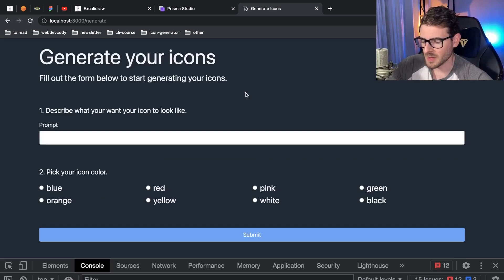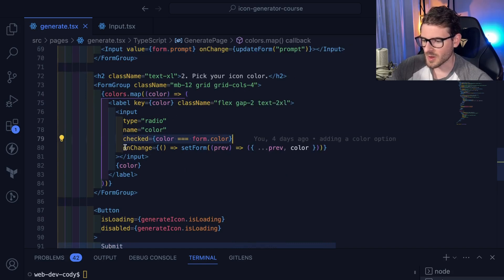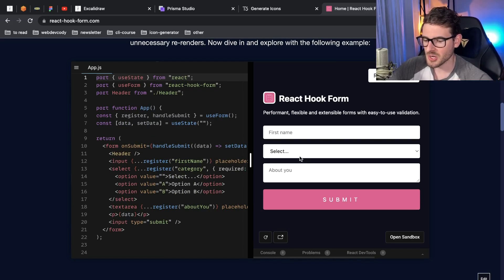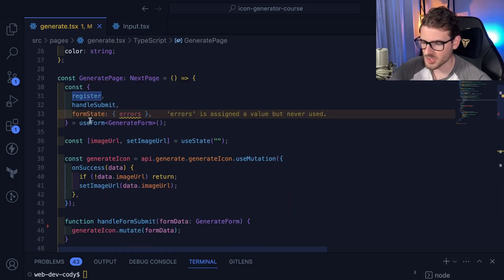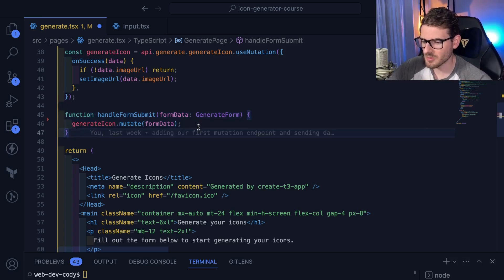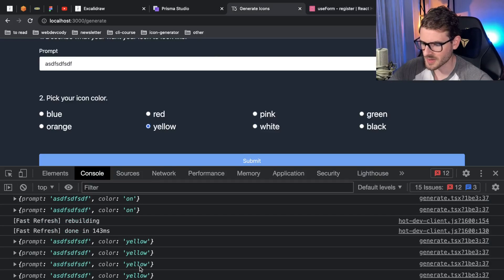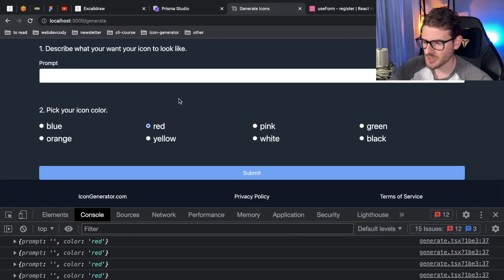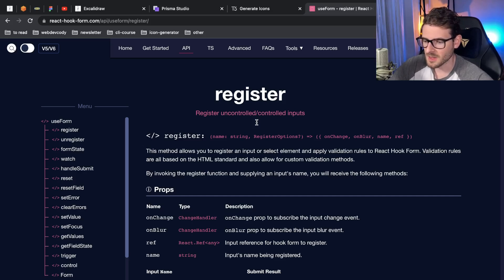What is my favorite way to handle forms in React?